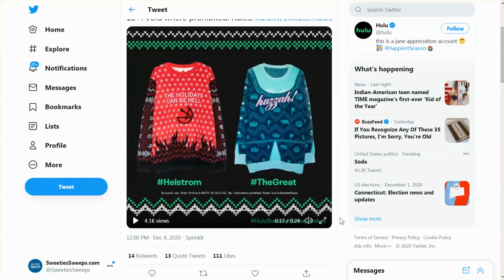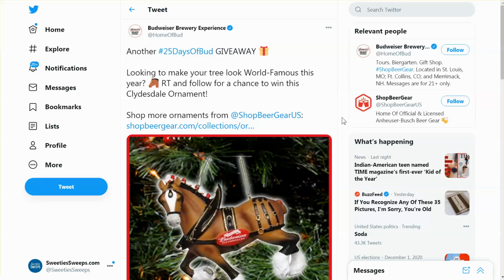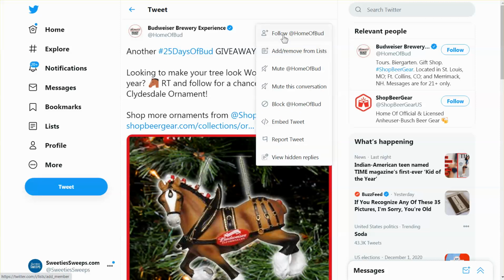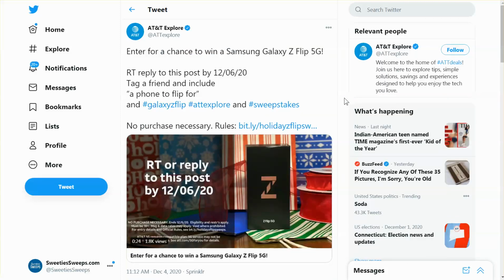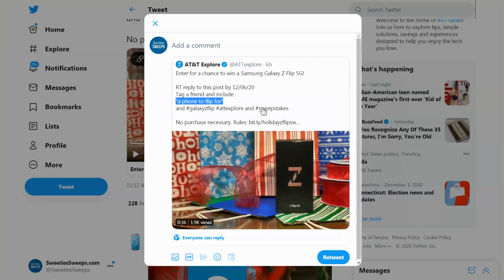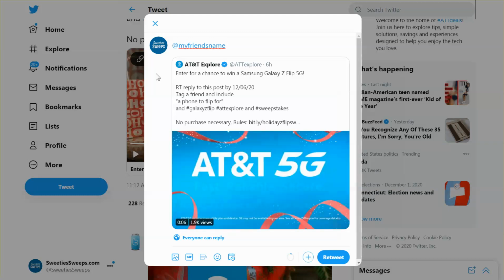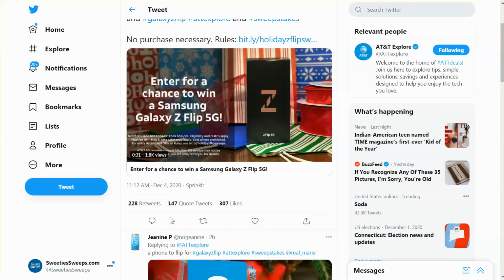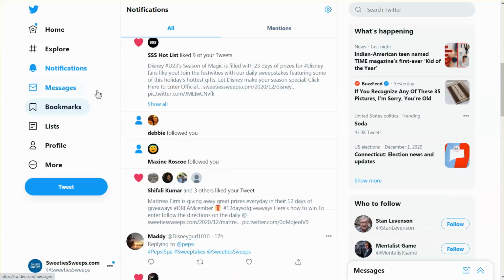How to Win Cash and Prizes from Twitter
This short video tutorial will teach you how to how to win cash and prizes from Twitter. You will learn how to tweet, comment, retweet, tag a friend, and also find out if you won and where to find the DMs or private messages.

If you are a member of my Secret site, you can find a list of Sweepers to tag on Twitter

Hi! My name is Wendy Limauge but most people call me Sweetie. Follow me to learn how to "win what you can't afford" on Facebook, Twitter, Instagram, Pinterest, Snapchat, TikTok, blogs, text, through the mail and more.

Get Social!